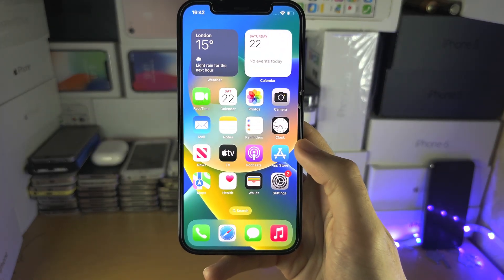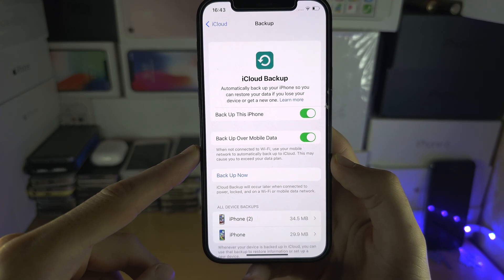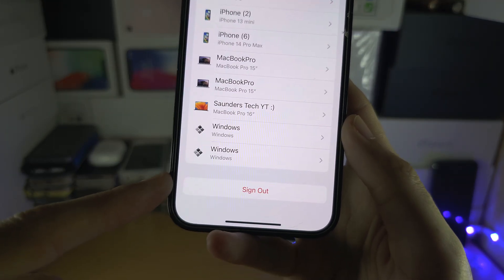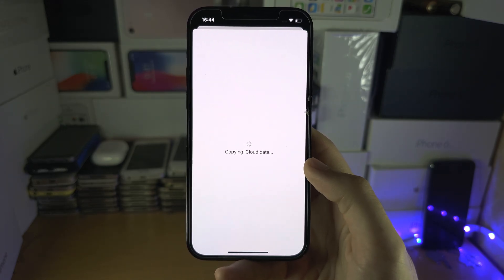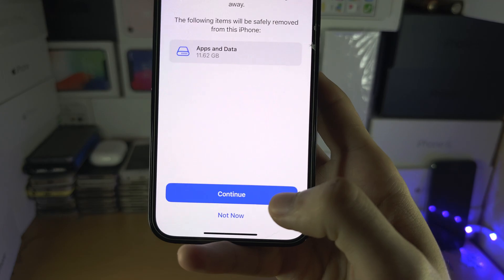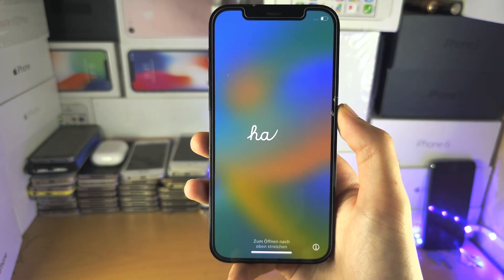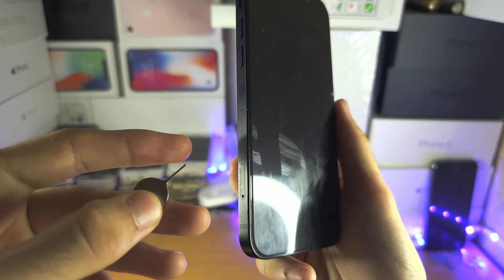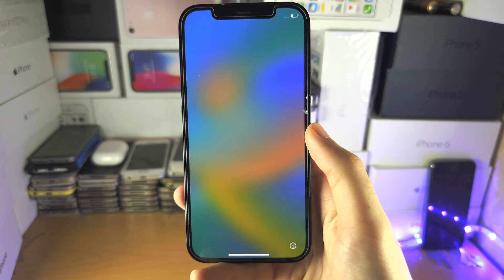How To Factory Reset iPhone (Step-By-Step Guide)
Learn how to factory reset iPhone, for if you are selling the iPhone, or giving it to someone. The factory reset will delete all of your data, such as photos, contacts, messages, apps, app files, app data etc.